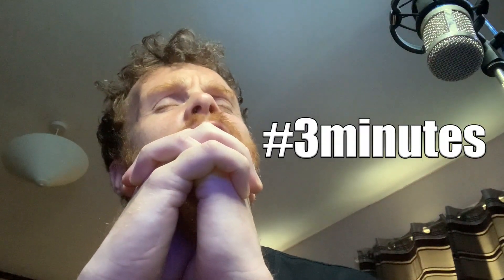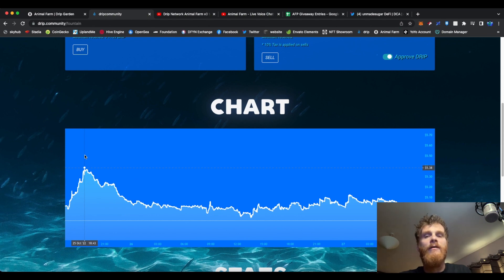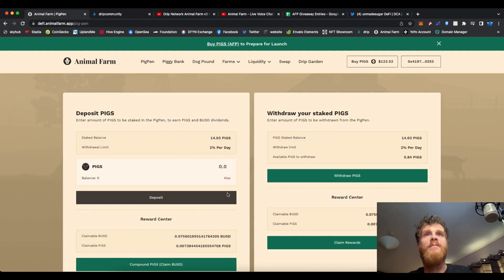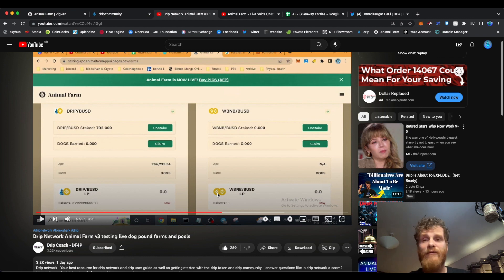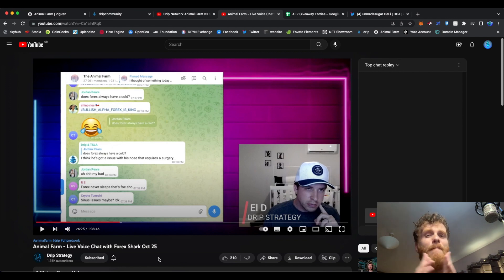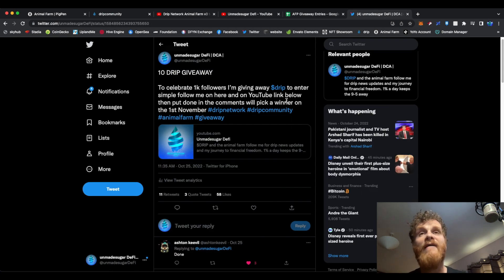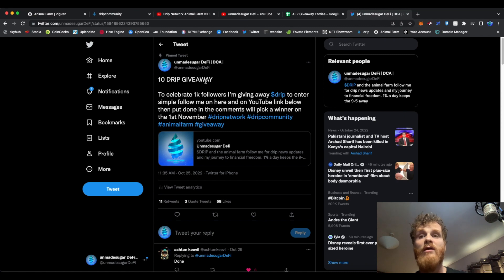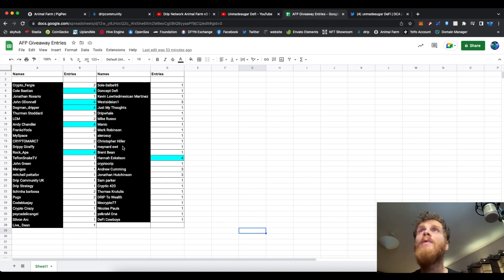Drip Network - Just 3 More Minutes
So we have a date the 1st of November will we hit it this is what i think and a few more exciting things that have happened in the last few days

Check Out the animal farm here

AMA recap Google Doc

Consider Joining Team Unmadesugar when you sign up to the $DRIP ecosystem

Regular Team airdrops and access to Private telegram group